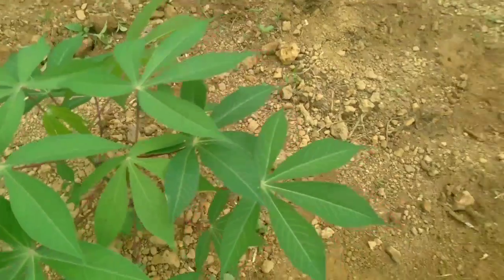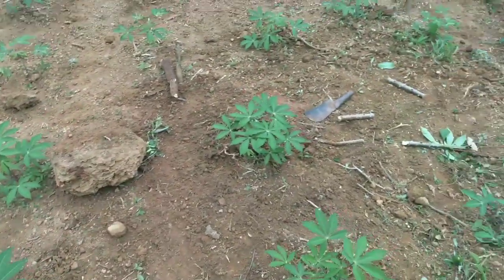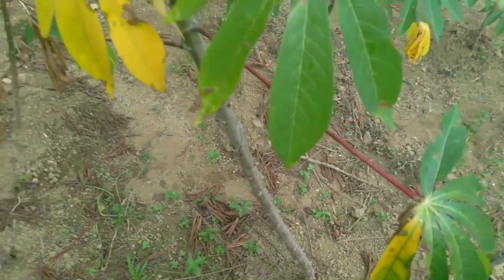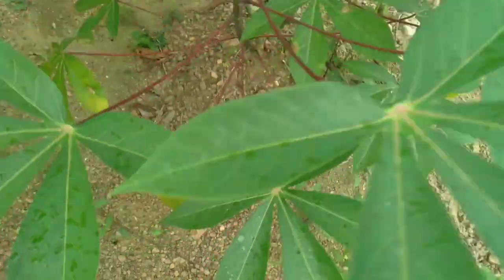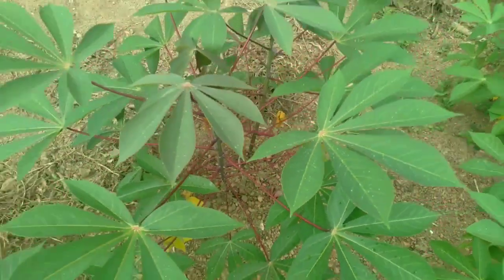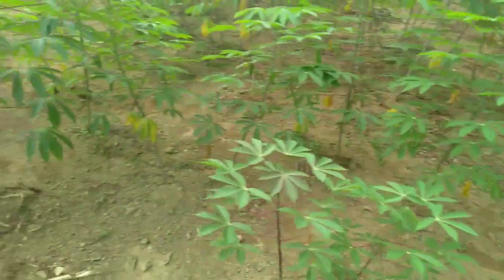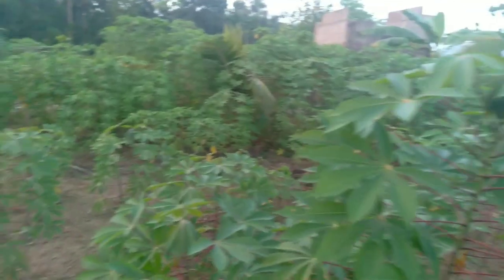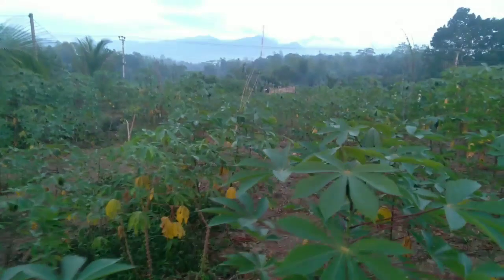asian agriculture technology farm cassava cultivation farming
how to grow cassava
Certainly! If you're looking for a YouTube description for a video about cassava, you might consider something like:

"Explore the world of cassava with our informative video! Learn about the cultivation, nutritional benefits, and versatile uses of this fascinating root crop. From farm to table, join us on a journey through the rich history and diverse culinary applications of cassava. Whether you're a food enthusiast or curious learner, this video is your guide to all things cassava. Don't miss out on discovering the secrets behind this staple crop!"